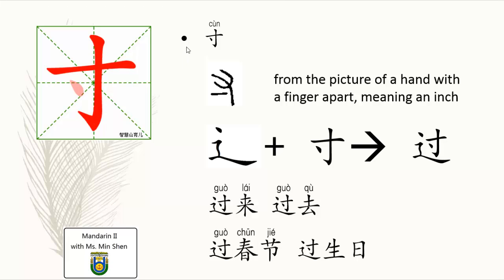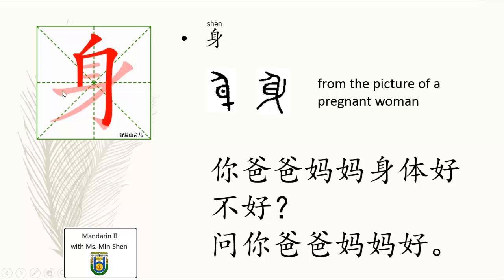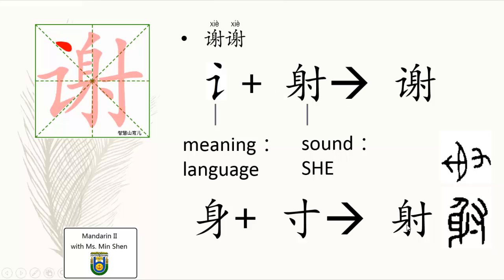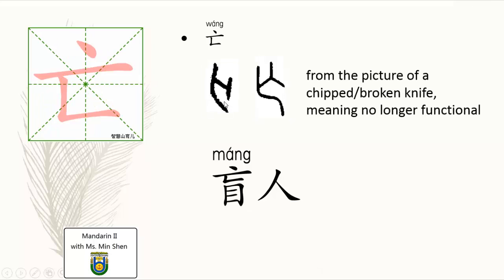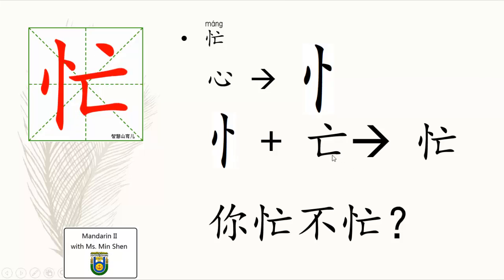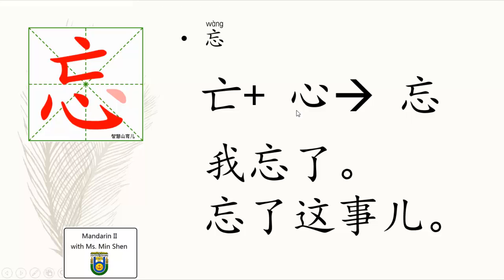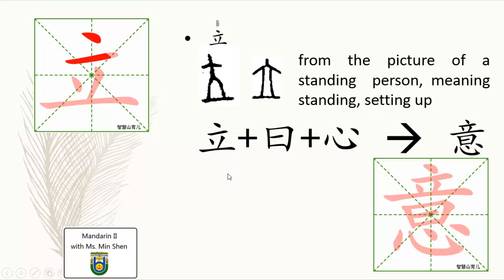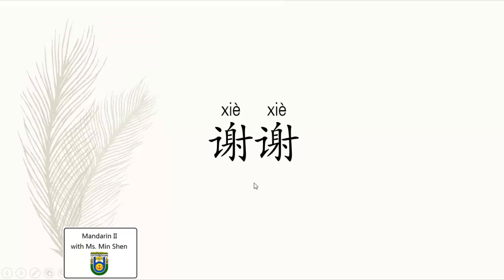Chinese character lesson 6 part 1